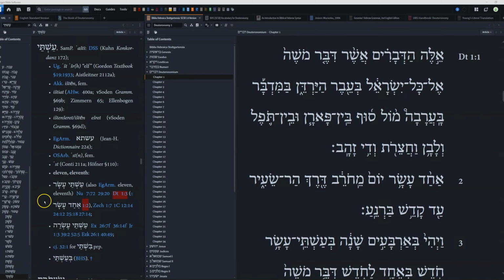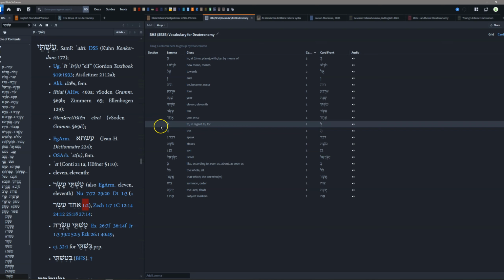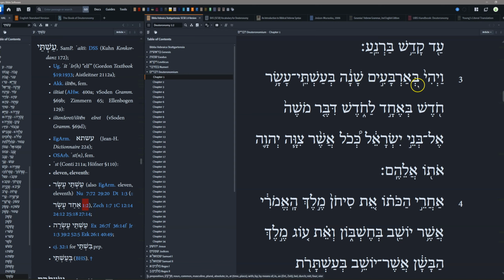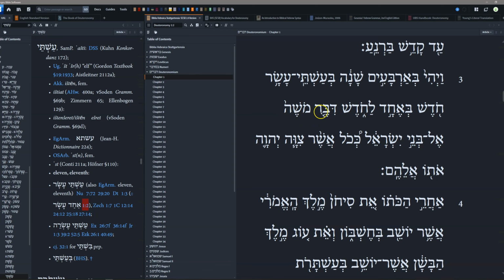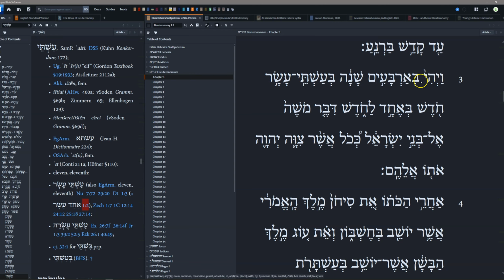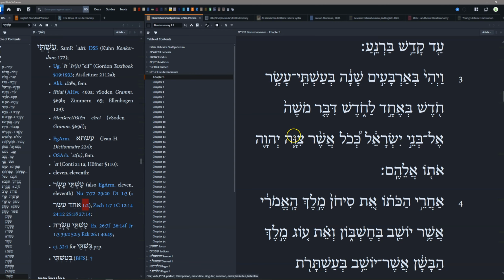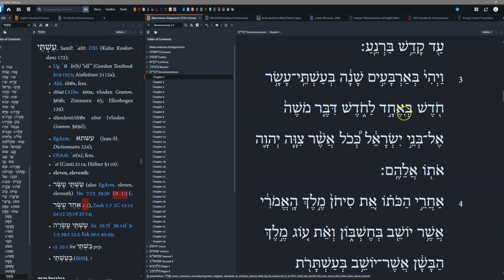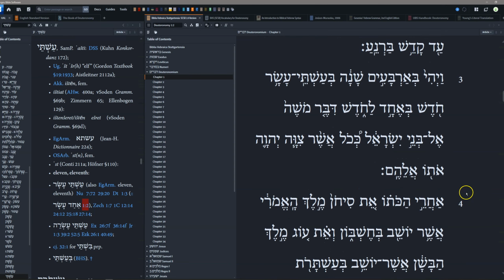Deuteronomy 1:3 | Summer Hebrew Reading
In this video we look at Deuteronomy 1:3 and explore the use of numbers and sentence structure in Hebrew narrative.